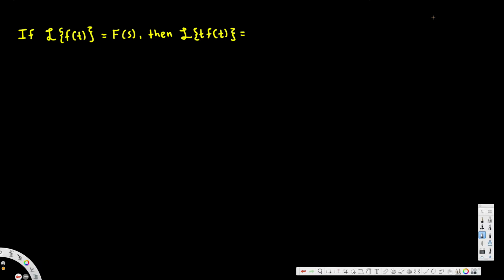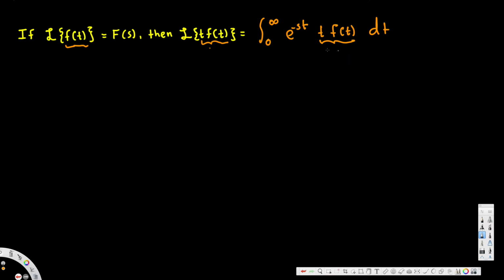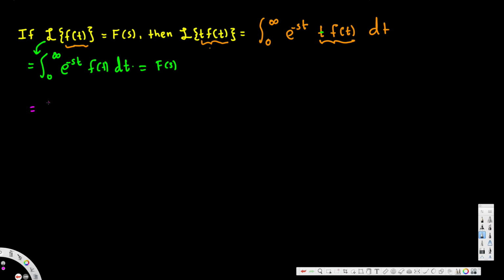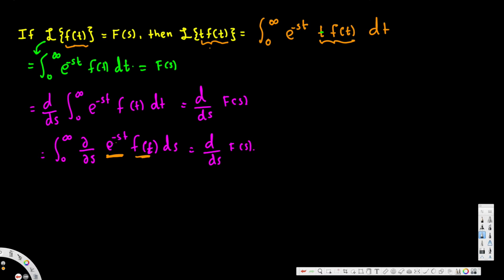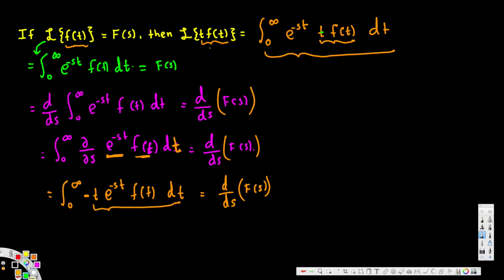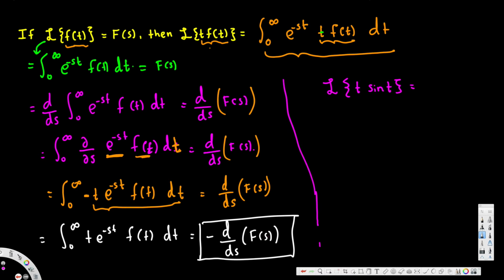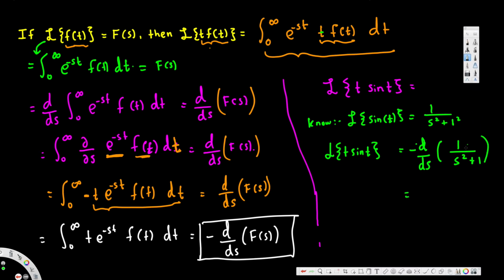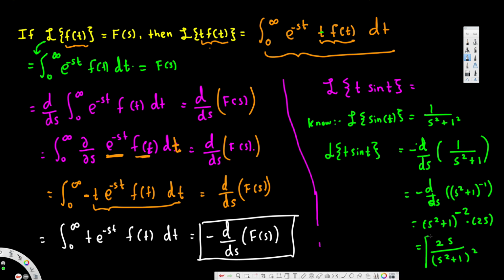Laplace transform of tf(t), ex: laplace transform of tsin(t)